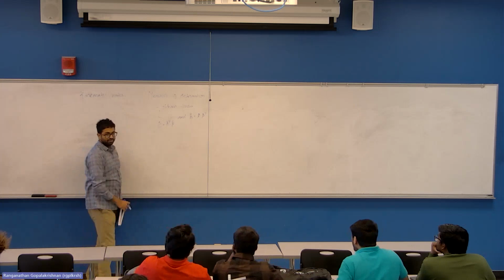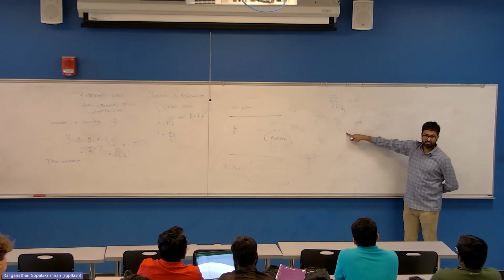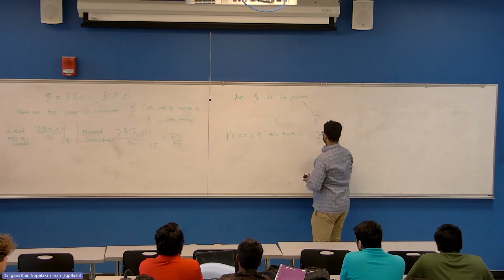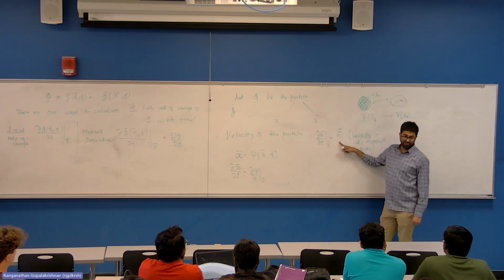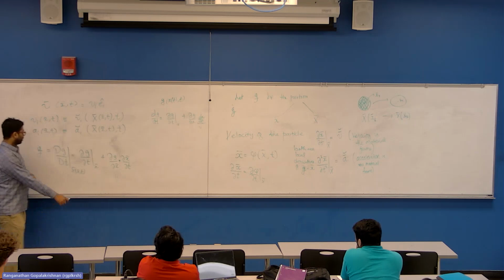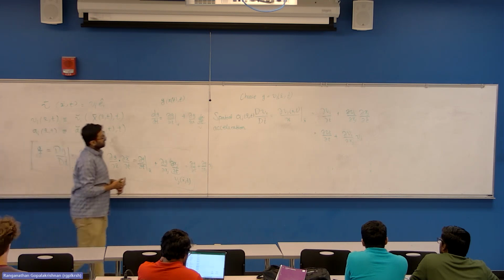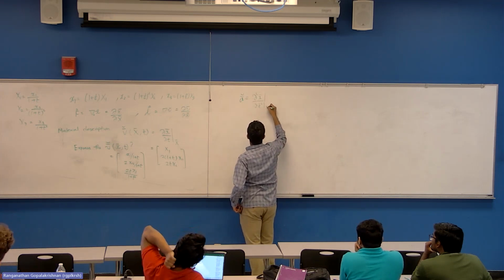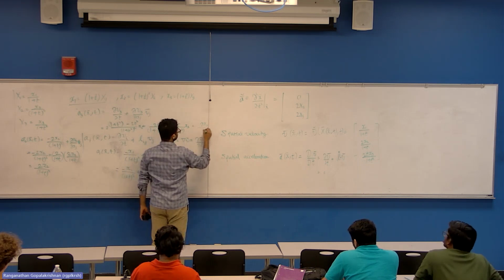MECH 7302 8302 20250327 173113 Meeting Recording